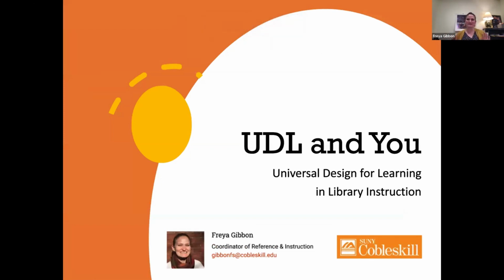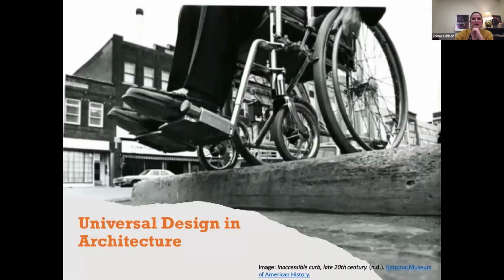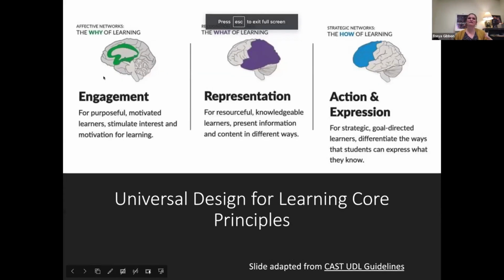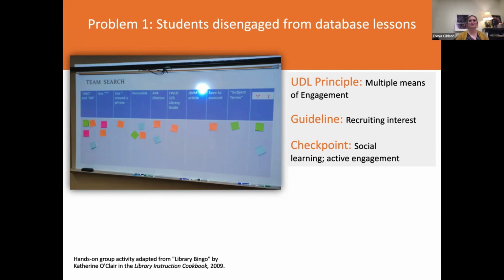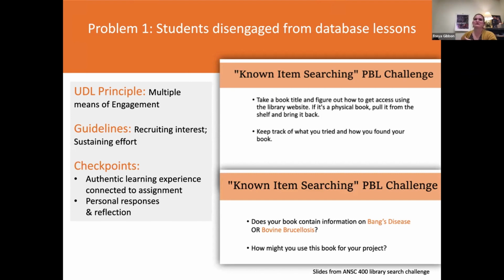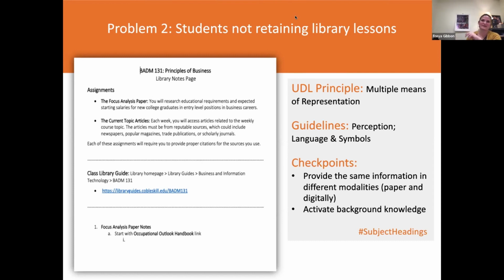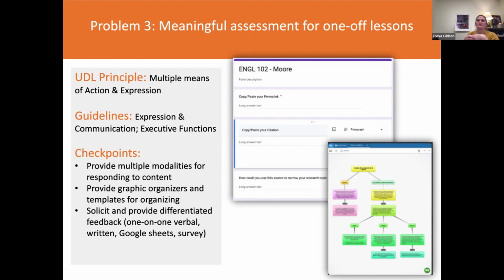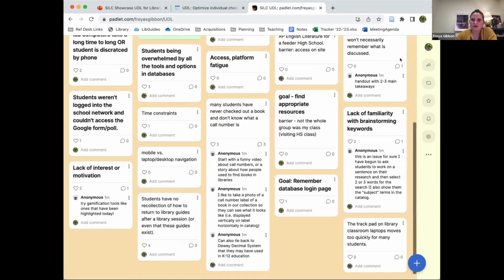UDL and You: Universal Design for Learning in Library Instruction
Presented by: Freya Gibbon from SUNY Cobleskill.

Presented at the SUNYLA Information Literacy Committee (SILC) Instruction Showcase via Zoom on January 12, 2023.

Abstract:
After attending a Universal Design for Learning (UDL) Workshop through SUNY Center for Professional Development last spring, I’ve begun to incorporate UDL principles (Multiple Means of Representation, Multiple Means of Action / Expression, and Multiple Means of Engagement) into my library instruction practice. In this presentation, I’ll offer an overview of Universal Design for Learning principles and share strategies for implementing in the library classroom.